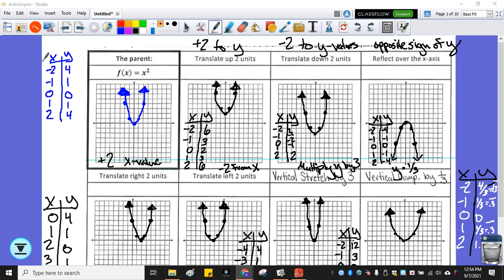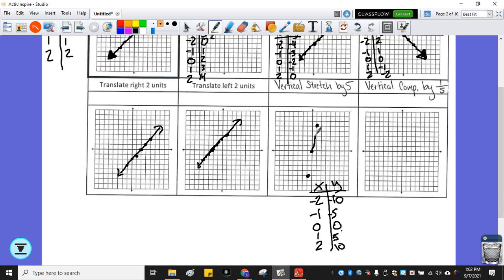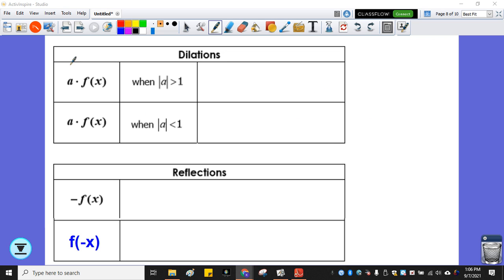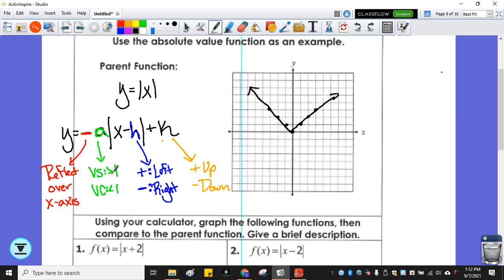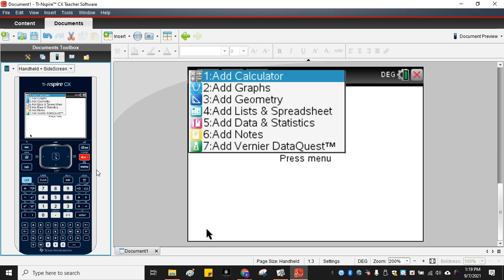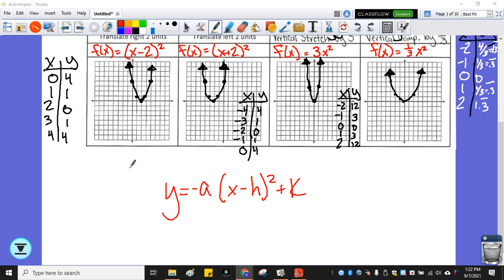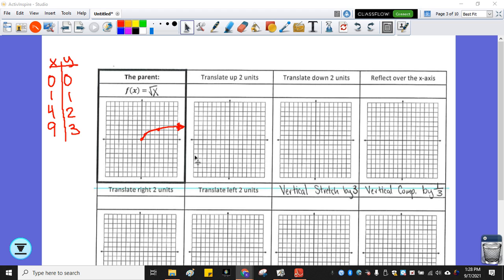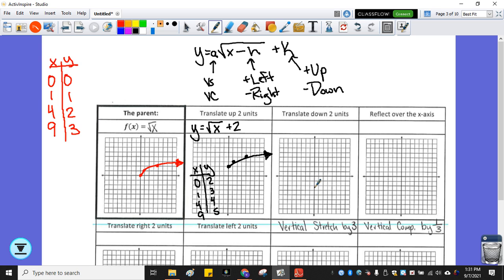9/7 Transformations of PF and writing the equ.